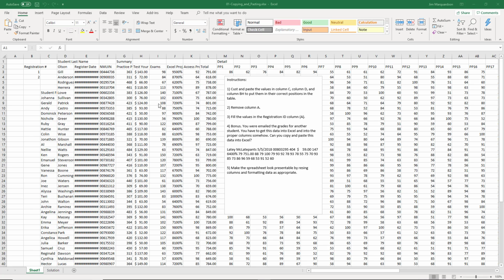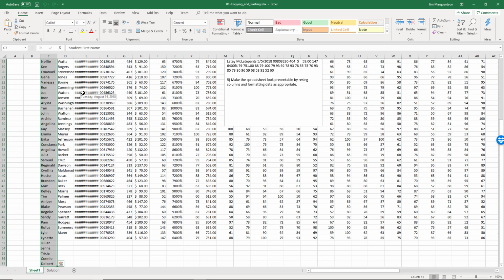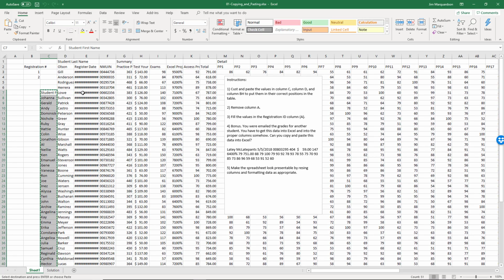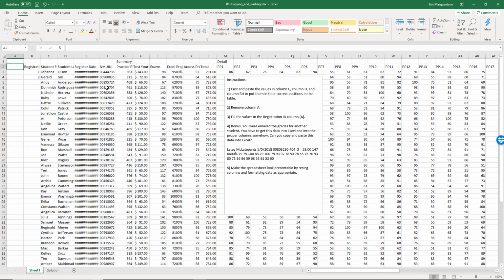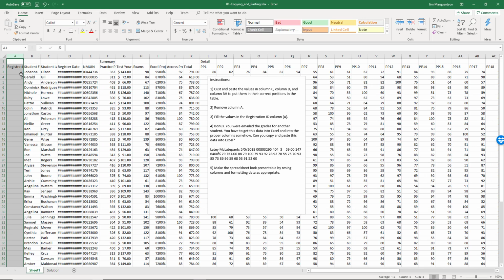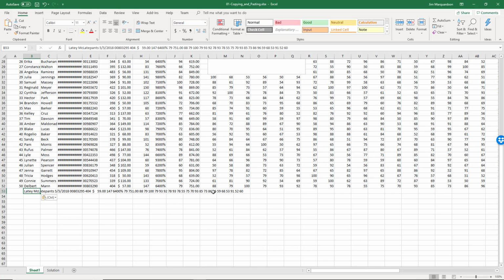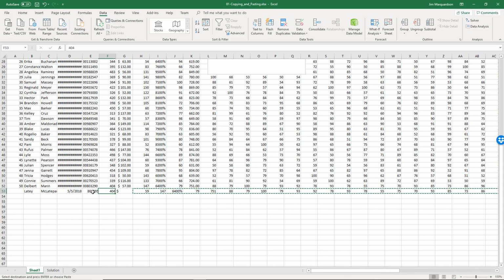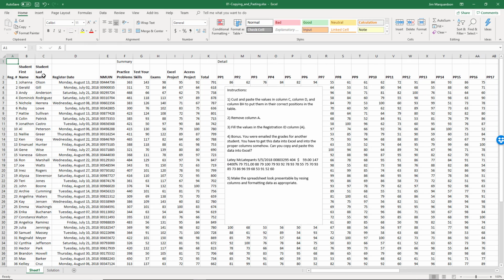Excel-01-Copying and Pasting